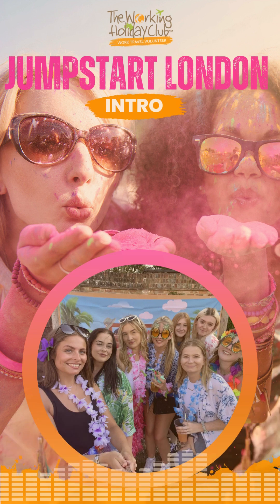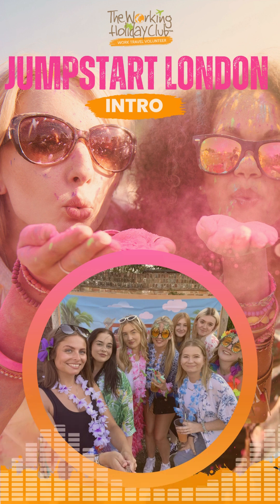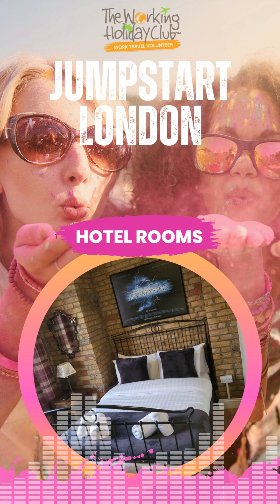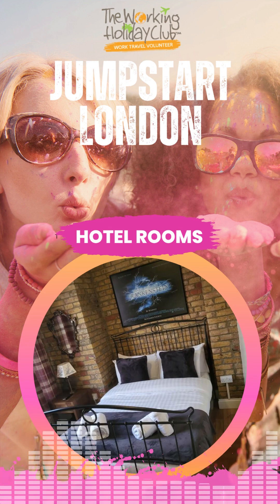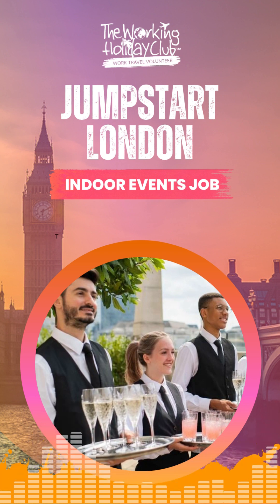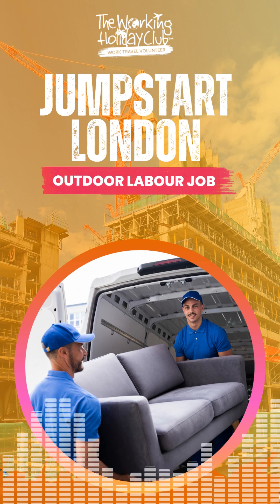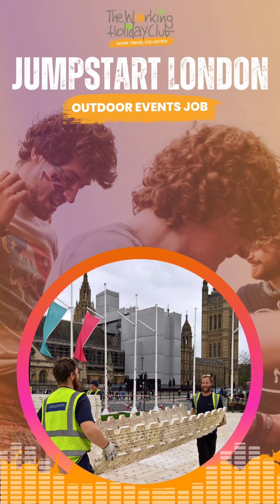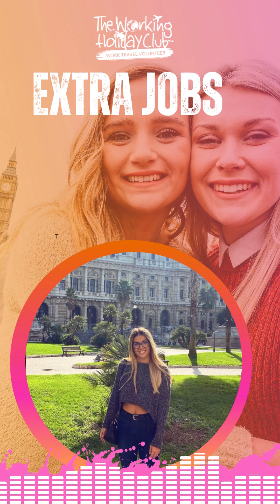Jumpstart London - indoor events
The working holiday club How to Video's